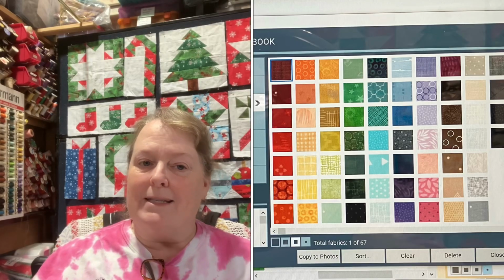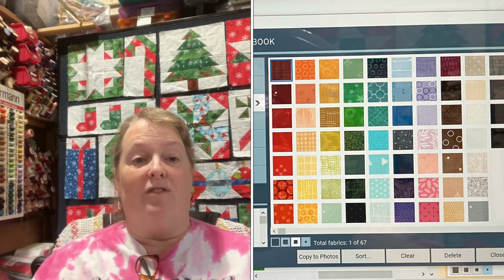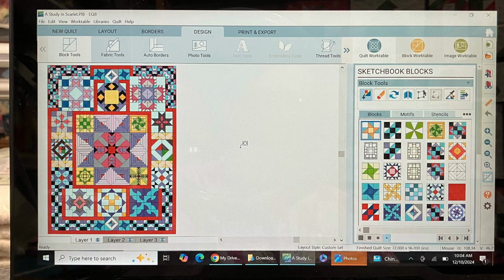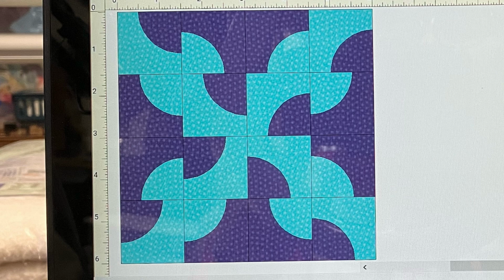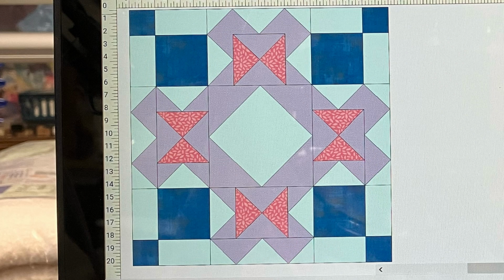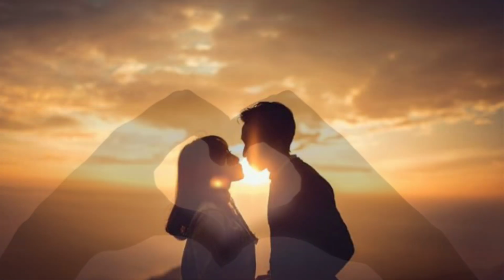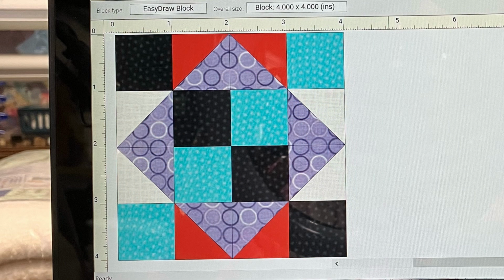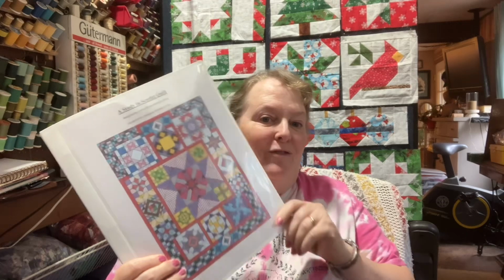Build a Block: Study in Scarlet Blocks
I have been promising you a sneak peek of all the blocks for study in Scarlet. Here they are. I learned how to use EQ eight just for you! Please remember to print off the coloring sheet and get out those colored pencils. I can’t wait to see what colors you use! Let’s get started!

I enjoy reading your comments and responding. I love hearing from you!

Facebook (werquilters),

And my blog (additional cutting directions are available here for Build a Block Wednesdays).

Later,

Lorrie